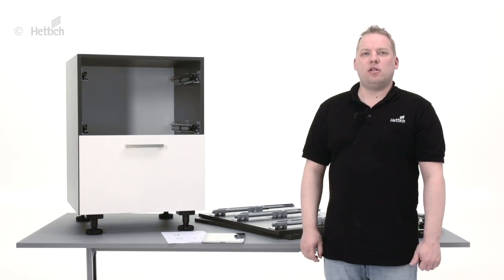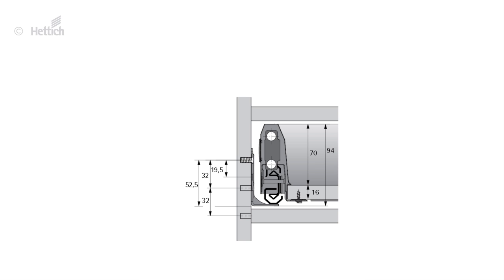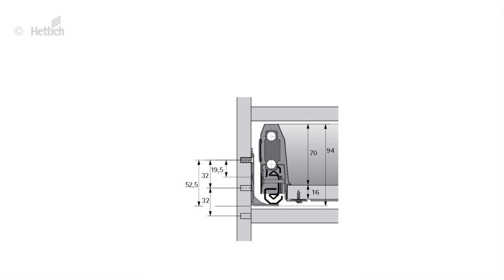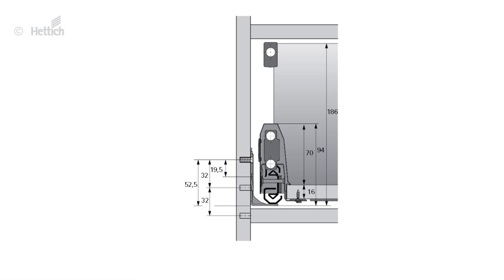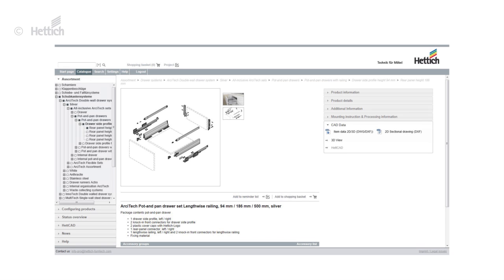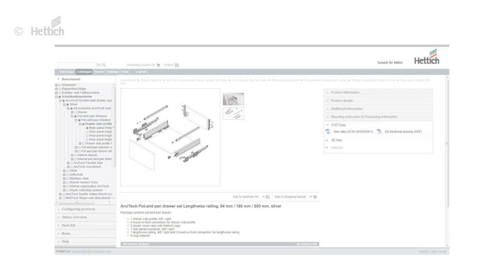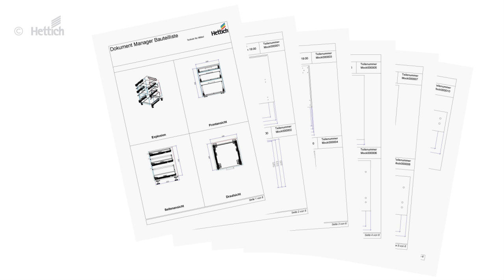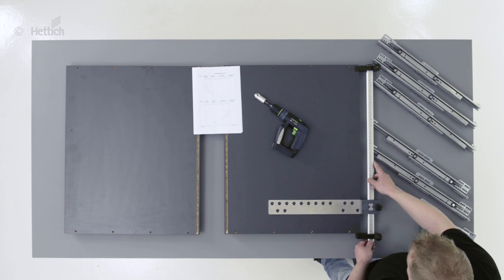Accura drilling jig: Assembly of runners and drawer systems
You are preparing to install drawers into kitchen base units or other cabinets and still need to fix the runners to the cabinet?
The precise installation of runners is a major requirement for precise installation of drawers: drawers can only run smoothly if the runners are installed with highest precision.
At the same time, the runner and drawer position directly influences the front panel position including reveals…

In this video, Hettich Product Manager Christian Simon explains how to use the Accura drilling jig for installation of Actro runners and ArciTech drawers.

Due to the dependencies of cabinet, drawer and runner measurements, we recommend to plan your cabinets using SelectionProfessional or another CAD planning software.
CAD data of Hettich furniture fittings are available for download from the Hettich online catalog.

Based on a detailed planning, setting up the Accura drilling jig is quick and easy. Position it on the inside of the side panels in order to precisely drill using the Accura drill-bits. These assure precise drilling and limit the drilling depth.
You will not only be saving installation time, but also increase precision and avoid mistakes compared to manual measuring and drilling.

This drilling jig can also be used for the InnoTech and Systema Top drawer system, Quadro runners and many other runners and slides following the System 32 idea.

These are the videos presenting the manual installation of ArciTech drawer front panels:

Accura can be purchased from your furniture hardware dealer or ordered via Hettich online catalogue in many countries. In case you have any questions, please contact your local Hettich team for availability in your country.